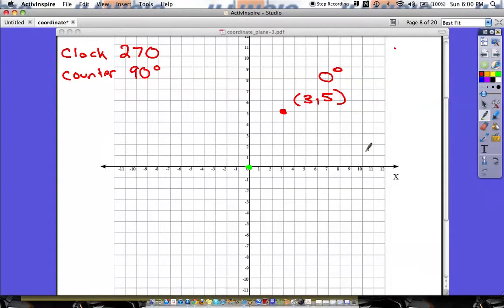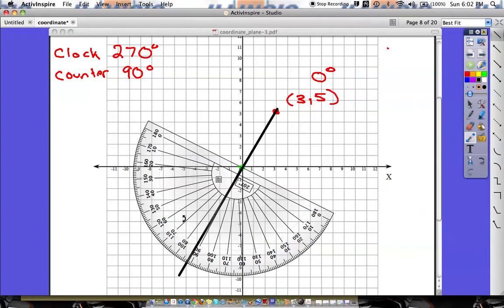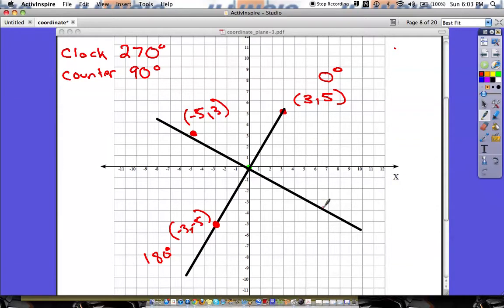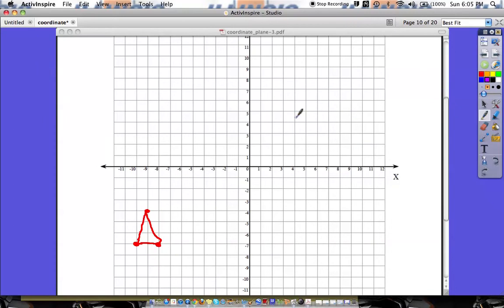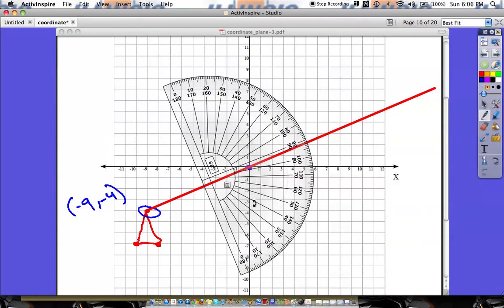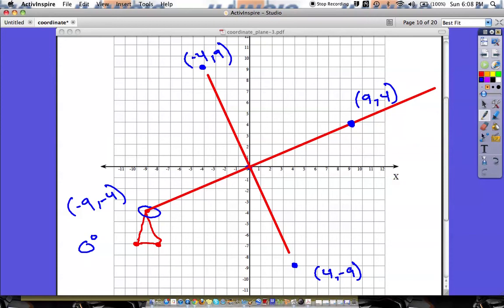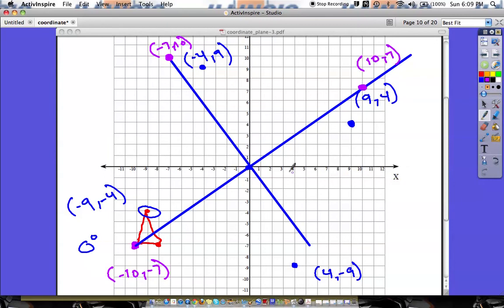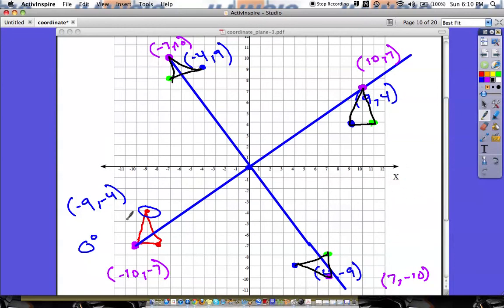Rotations Part Two